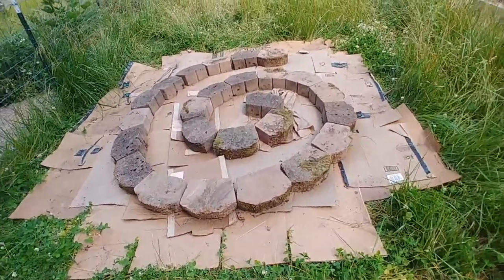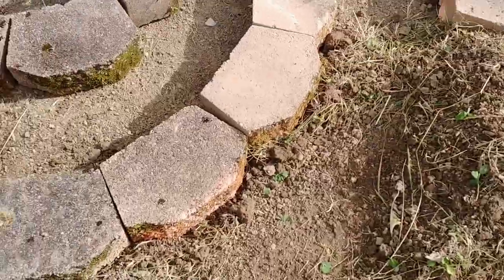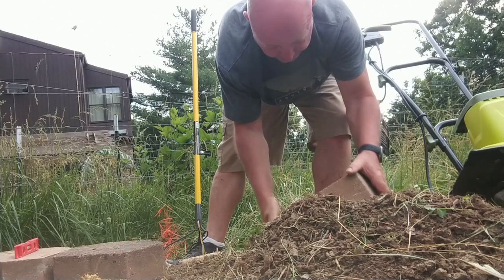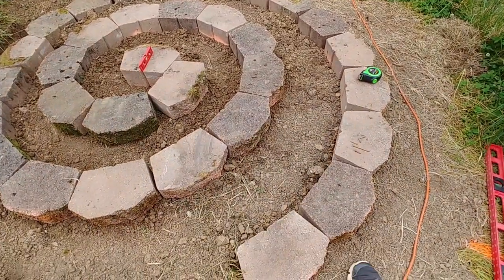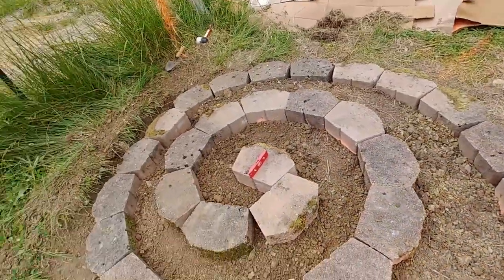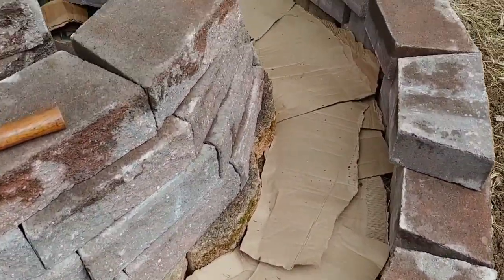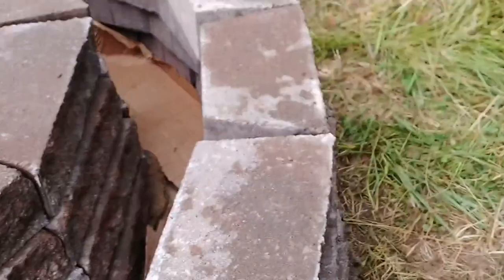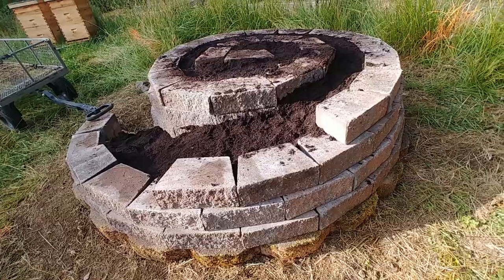pt1 hugelkultur spiral herb garden build start to finish retaining wall blocks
I walk you through how I built a hugelkultur spiral herb garden using retaining wall blocks in about 2 days - since this was built on a hillside, the first day was spent leveling the pad where it was going to be.  It goes pretty quickly once you have the starter row done.

when people say ... i never used math after high school ... yea well, then how do you know how many blocks you need to build a spiral?  Do you just guess?  Or do you use a formula?

R = number of times the spiral ... spirals
D = length of largest outer diameter
d = length of smaller inner diameter

# length of first run
L = 3.14 x R x (D+d) ÷ 2

# number of blocks you need is length of first run / length of blocks
Height of spiral divided height of blocks tells you how many "runs you need"

# each subsequent run after the first one is 1 block less than the previous
RunN = N - 1

An example solution for visual appeal, I modified the results slightly

Then you add up all the rows to find out how many blocks you need, assuming all blocks are the same size